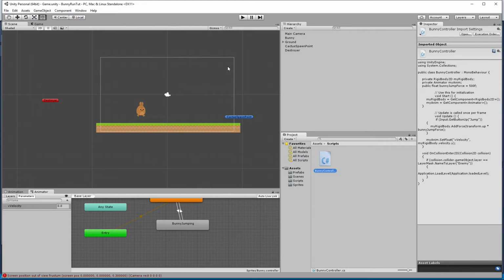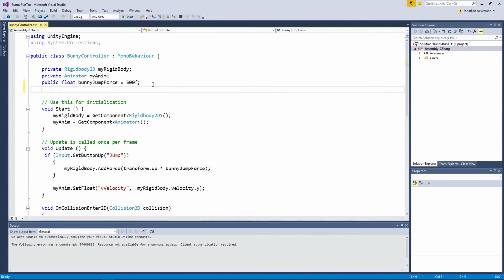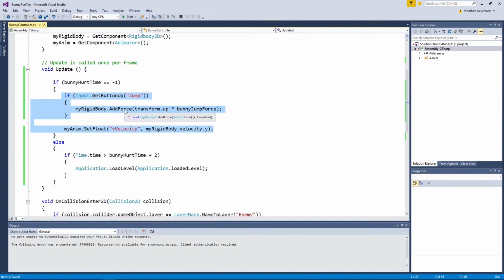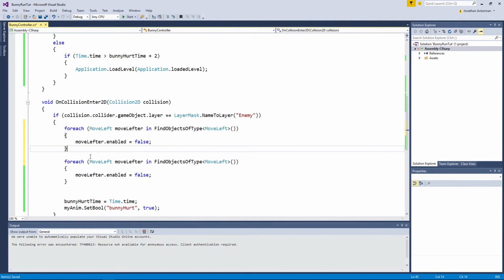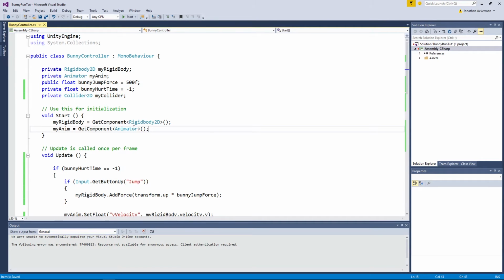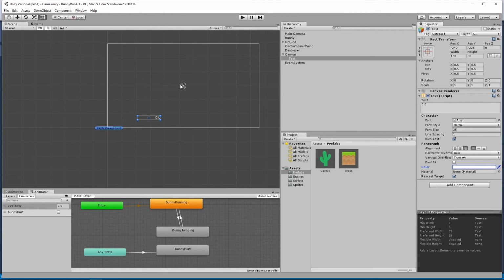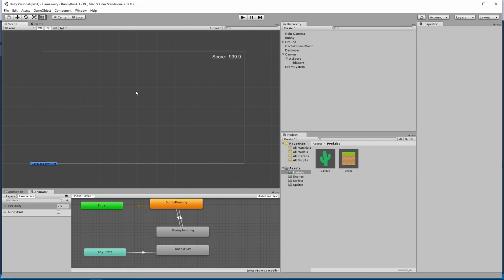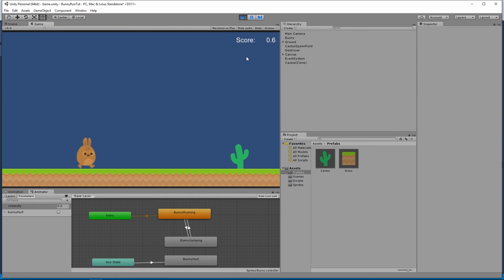A better bunny death and scoring [RNDBITS-009][RBR07]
In this video we create a better death scene for our bunny and add a scoring system so that our players know how the they're doing.

This video is part of the series of videos on writing a 2D game in Unity. for more information.